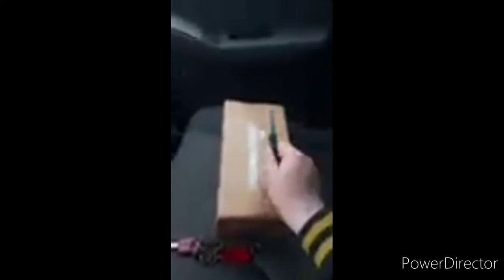September Unboxings and unwrappings compilation Part 2